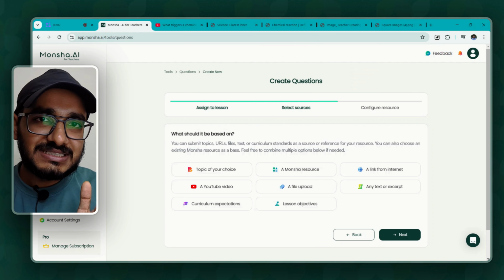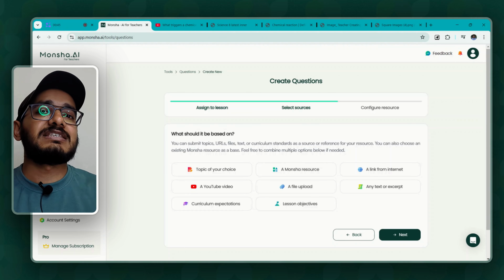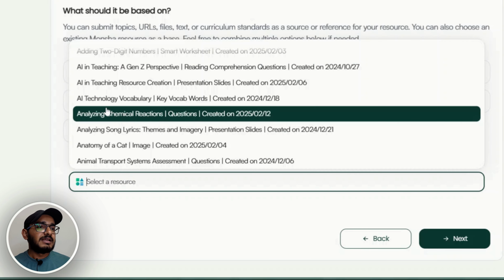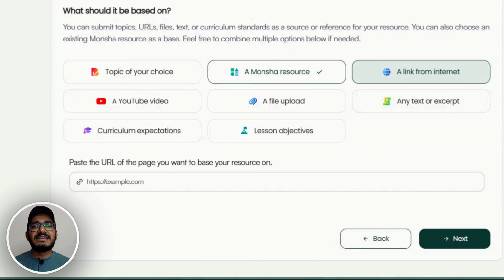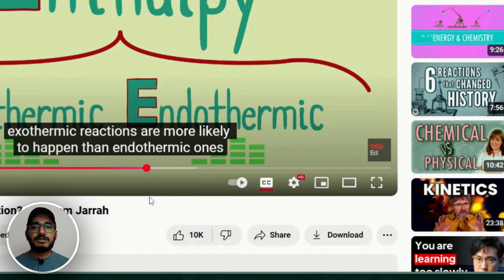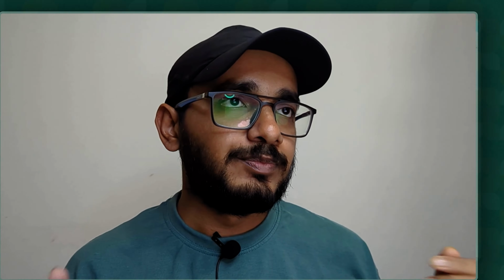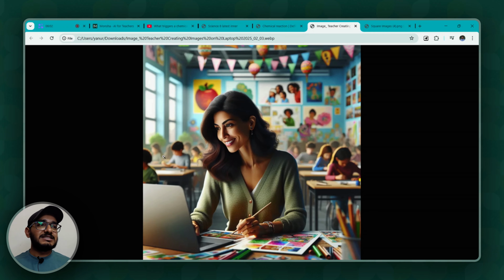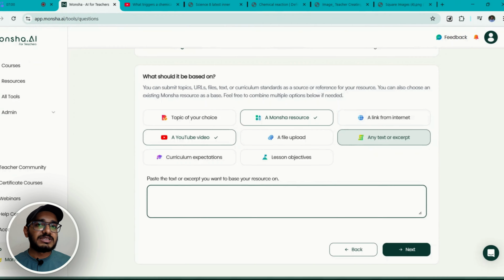How to Use Source Materials & References in Monsha | AI Resource Creation for Teachers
Want to build teaching resources based on your own materials? This tutorial shows how to use external URL, files, images, videos, texts, or source materials and references in Monsha to create personalized teaching resources.